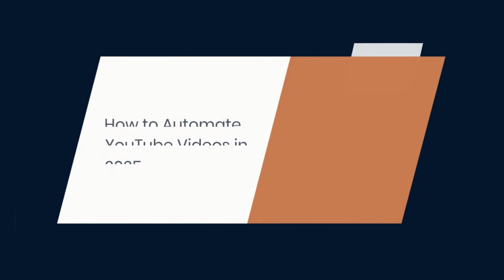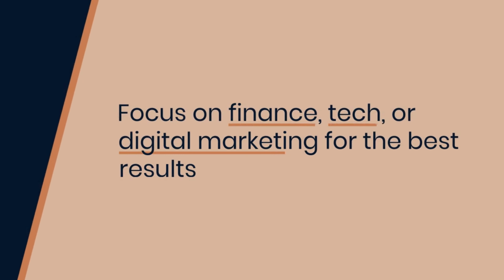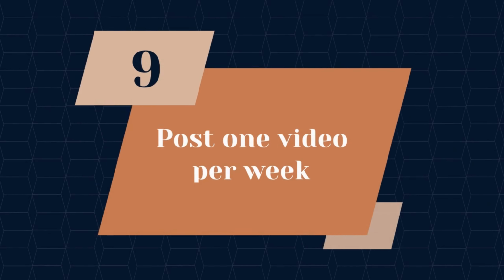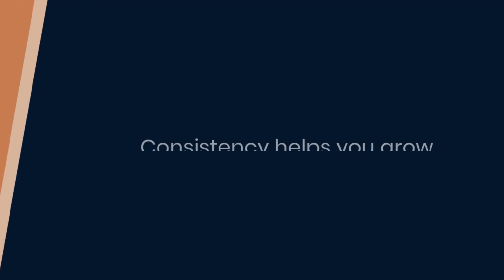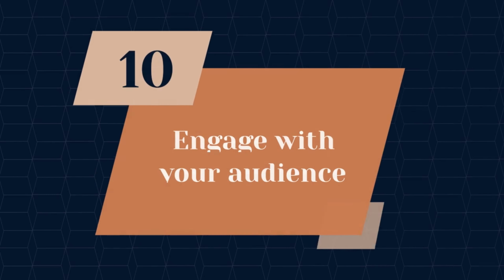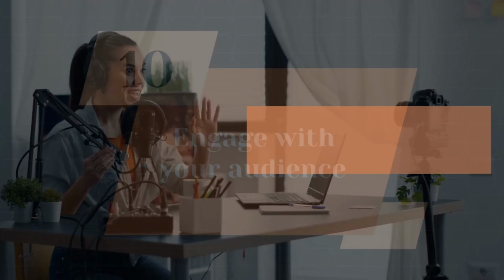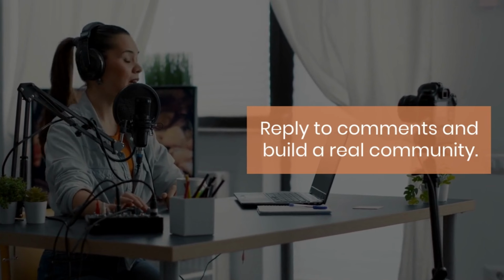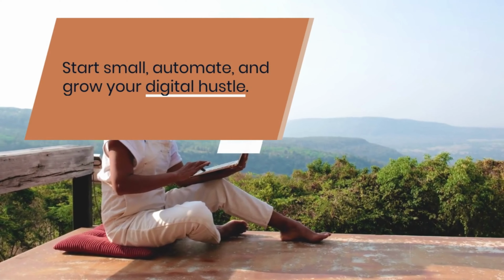How to Automate YouTube Videos in 2025 – 10 Easy Steps to Earn While You Sleep!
Want to make YouTube videos without editing all day or showing your face?

In this video, I’ll show you 10 easy steps to automate your YouTube workflow in 2025 — using powerful free tools like ChatGPT, Lumen5, and more. Perfect for beginners or creators in South Africa!

🛠️ Tools Used:
• ChatGPT
• Lumen5
• Edge TTS
• Leonardo AI
• CapCut
• Pixabay
• TubeBuddy (SEO)